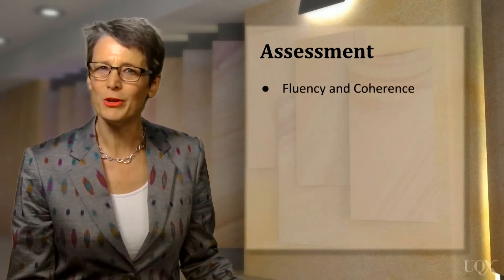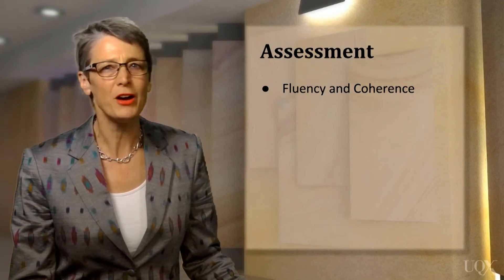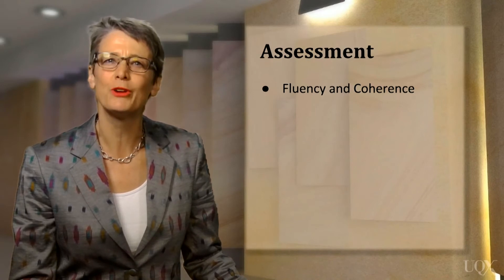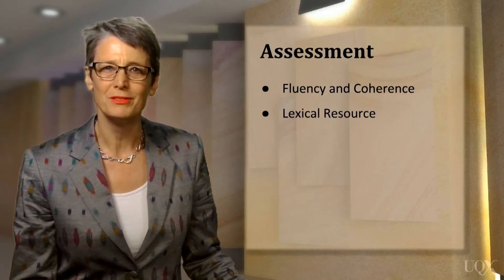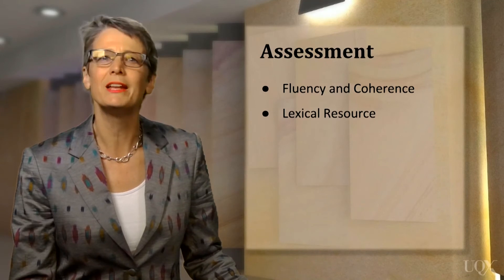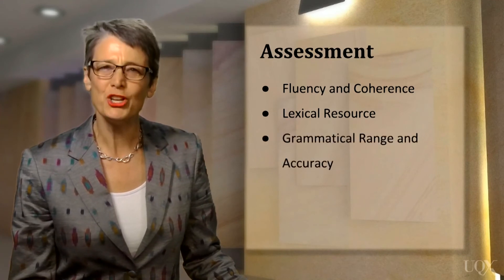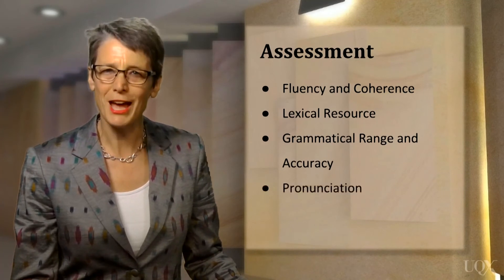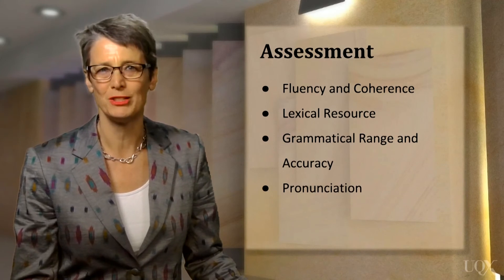Speaking: Unit 4: Discussion Practice